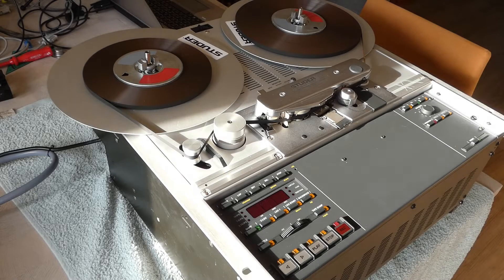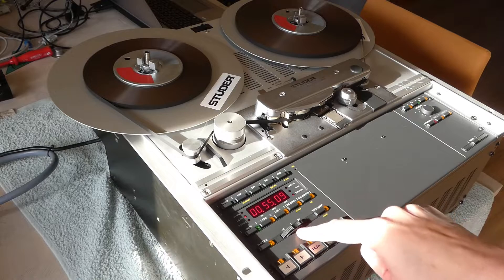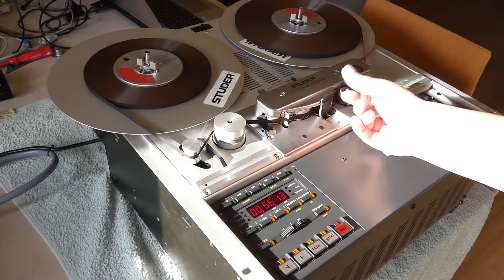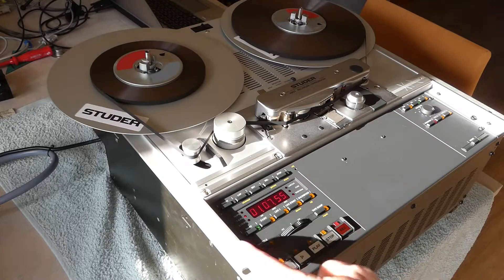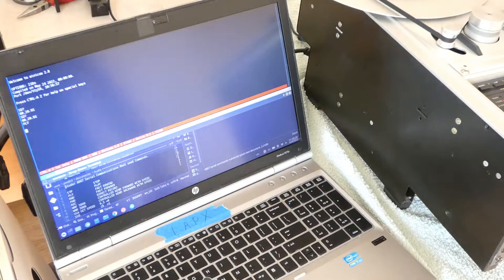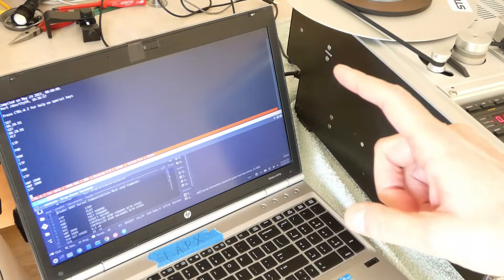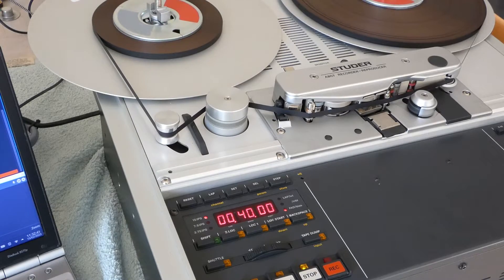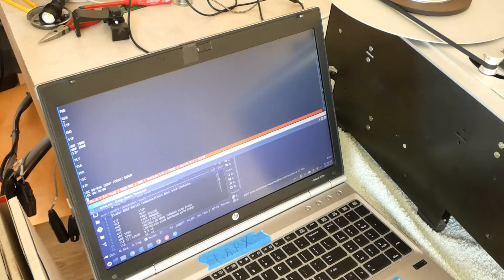Studer A807 quick demo of functions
00:00 intro
00:48 tape functions
02:21 pinch roller
04:15 manual cue
04:43 serial
07:48 calibrate
09:12 outro